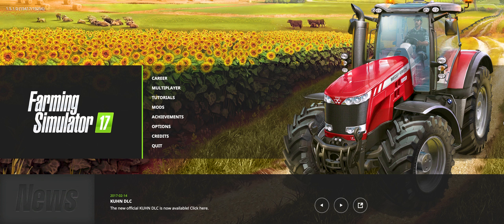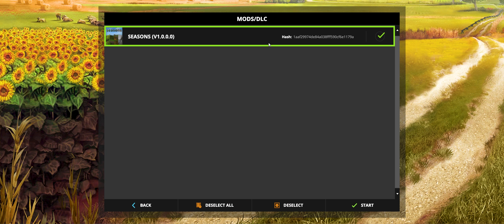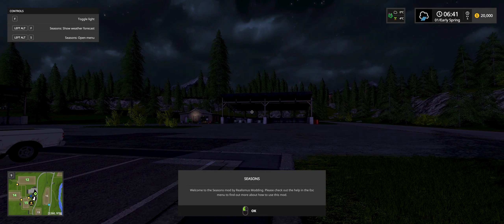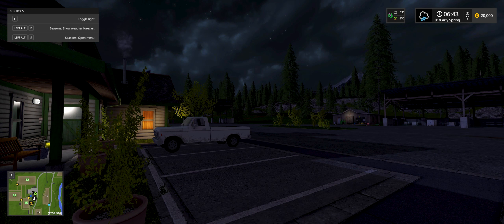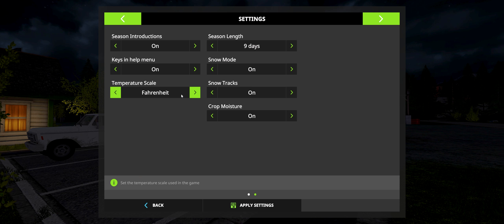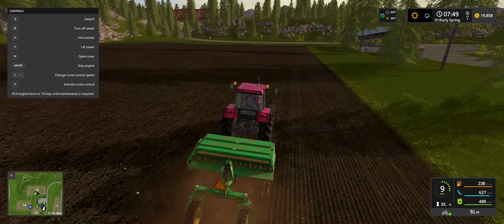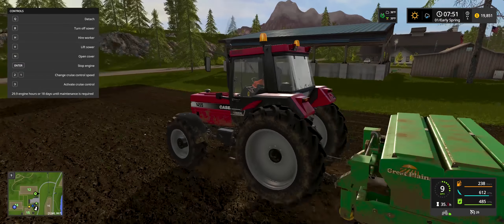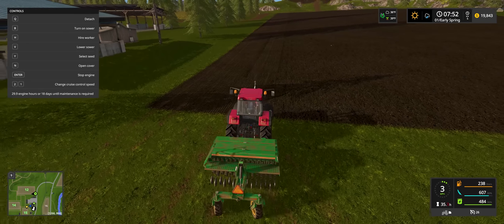Farming Simulator 17 #7 FEELING LOST: Starting a Farm with Seasons Mod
Let's playing Farming Simulator 17.  Today, I start a new farm using the seasons mod.  Each season will be 9 days.  Temperatures matter, weather matters, and I'm totally not sure what to do!  Let's plant some fields!

▼Active Mods (in load order)▼
Seasons

▼Computer and Peripherals▼
Logitech G27 Steering Wheel with Pedals and H-Pattern Shifter

Intel Core i5-6600K CPU @ 4.10GHZ (OC)
NVIDIA GeForce GTX 1070
16.0 GB RAM

Steam - packersfanmw87